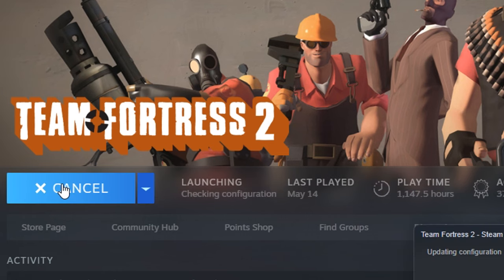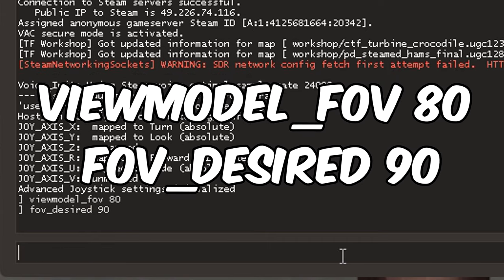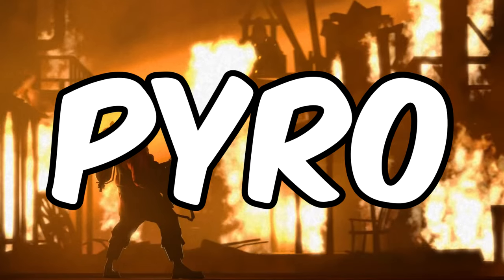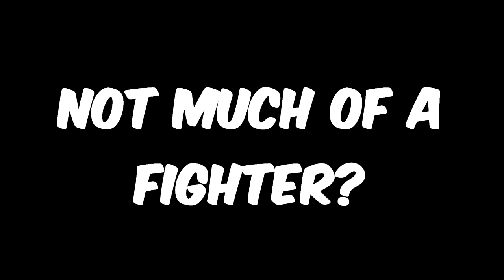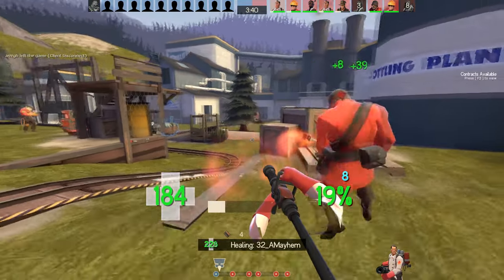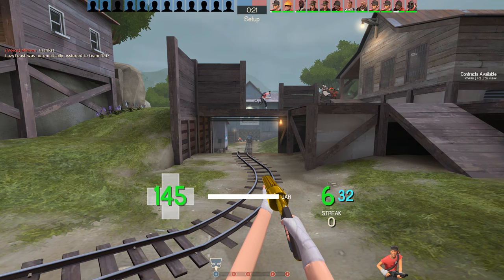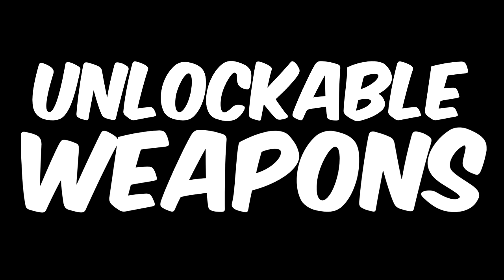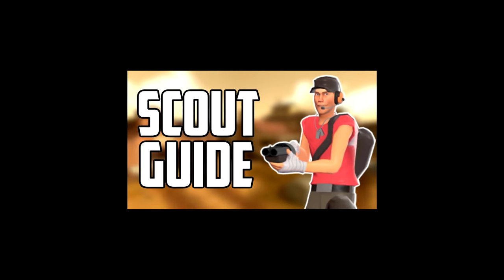Team Fortress 2 - A Beginners Guide 2022 And Onwards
Team Fortress 2 Beginners Guide 2022 and Onwards.
Looking to get started with the hit cult classic shooter Team Fortress 2?
Look no further! Today I aim to help you get started with Team Fortress 2 in 2022, by providing you with beginner class recommendations, followed by lots of quick tips and tricks to ensure you have an enjoyable experience with Team Fortress 2!

Chapters:
0:00 - Intro
0:25 - Setup Stage
1:24 - Entering A Match
1:57 - Selecting A Class
2:29 - Pyro
3:45 - Medic
5:27 - Soldier
6:55 - Dealing With Cheaters
7:48 - Unlockables
8:34 - Conclusion

Type these commands into the console:
viewmodel_fov 80
fov_desired 90

Music Used (In Order):

On the Train (Deep Sea Metro) - Octo Expansion
Team Fortress 2 Soundtrack | Red Bread
Team Fortress 2 Soundtrack | Rocket Jump Waltz
Team Fortress 2 Soundtrack | Playing With Danger
Team Fortress 2 Soundtrack | It Hates Me So Much
Team Fortress 2 Soundtrack | MEDIC!
Team Fortress 2 Soundtrack | ROBOTS!
Palmtree Panic "P" mix - Sonic the Hedgehog CD [OST]
ModNation Racers OST - Creation Station 3
J Dilla - Sunbeams (Extended)